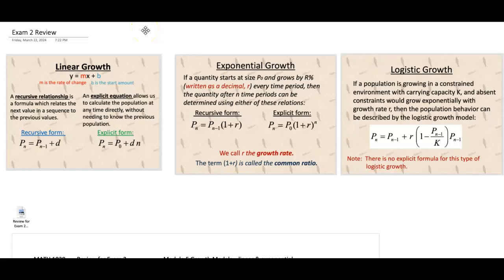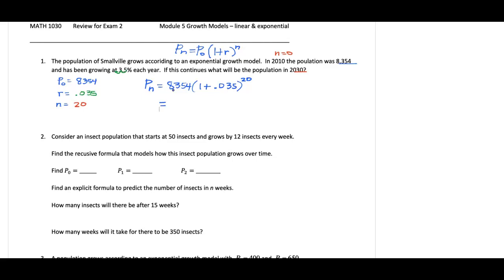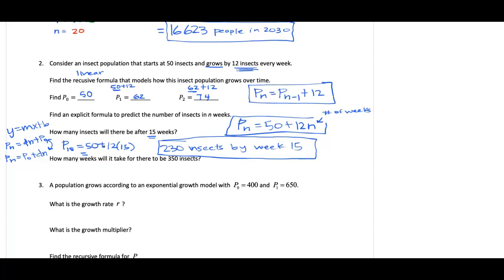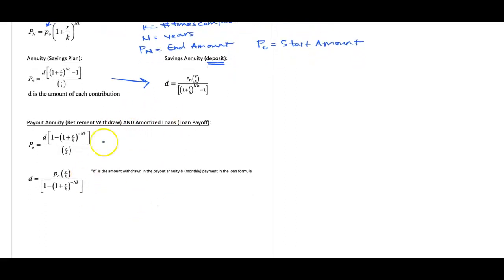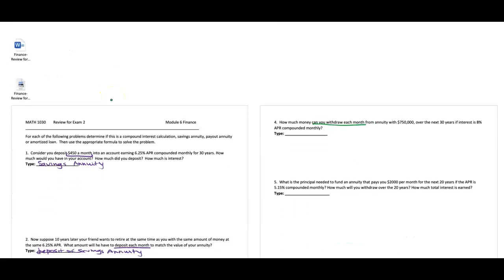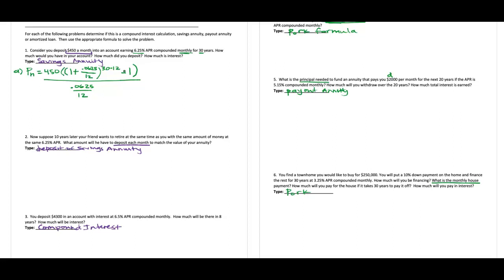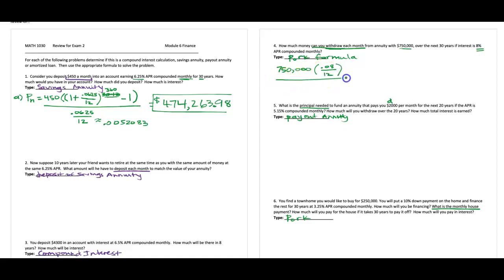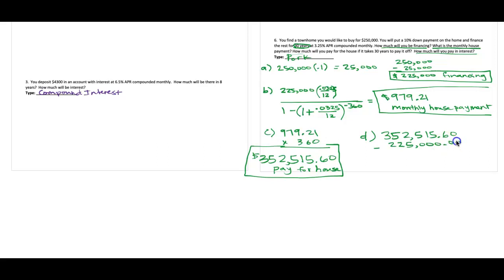Math 1035 Exam 2 Review